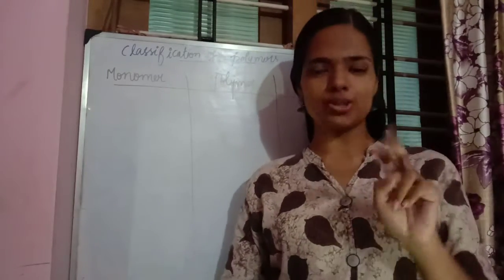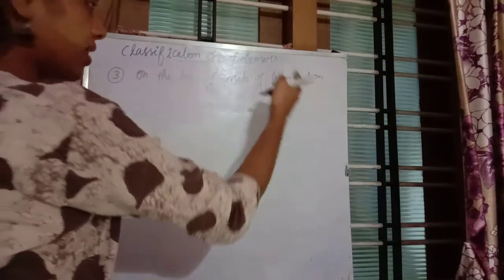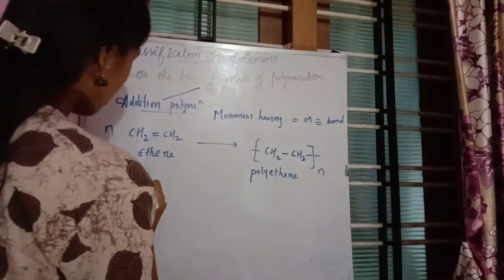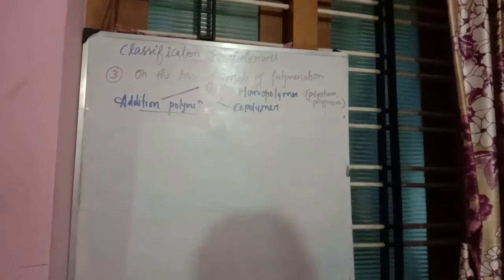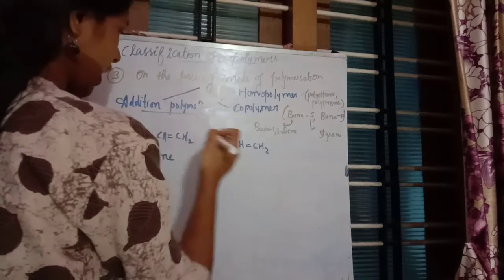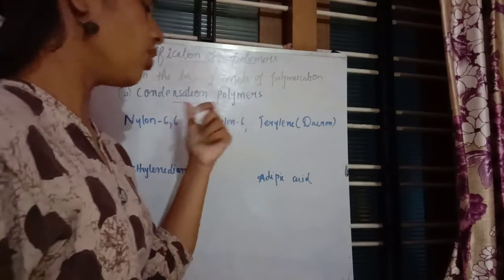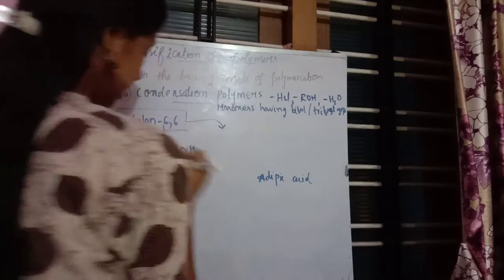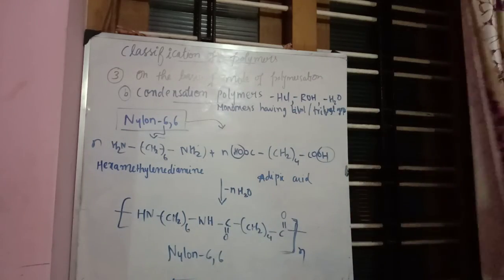Polymers (part 2) class12 Addition and condensation polymers,CBSE, JEE, NEET:neet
Will be helpful for Bsc Chemistry students also.